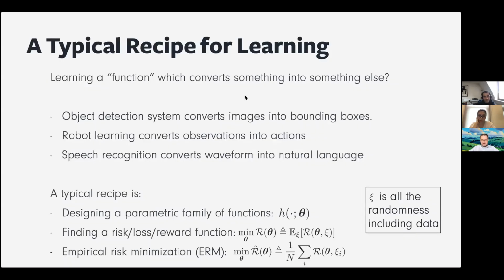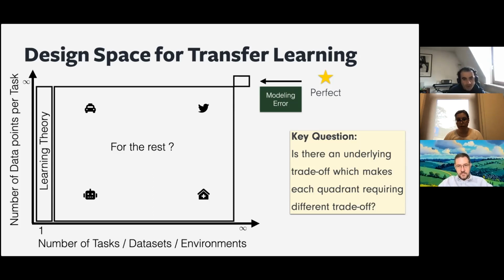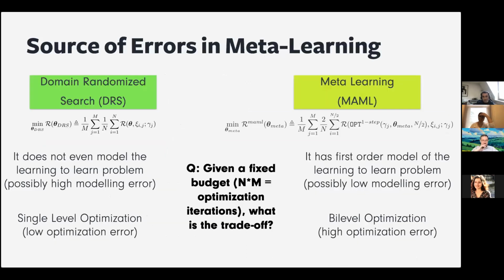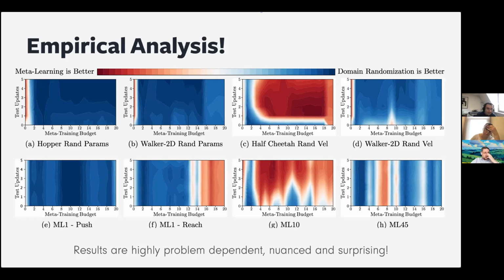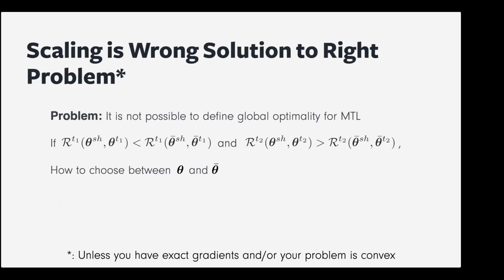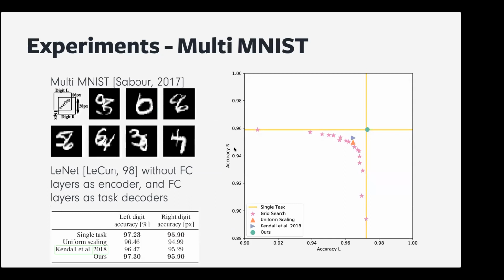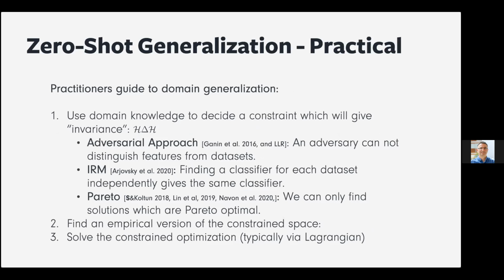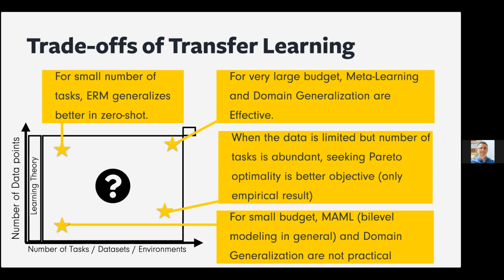Ozan Şener:The Trade-offs of Transfer Learning: Lessons from Meta-Learning and Multi-Task Learning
The talk given by  Ozan Şener at KUIS AI Talks on March 30 in 2021.